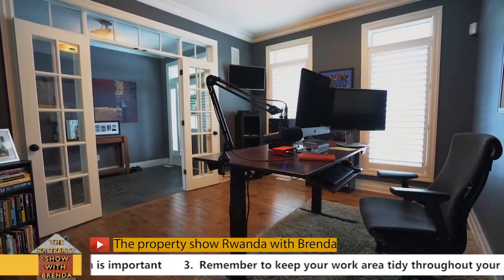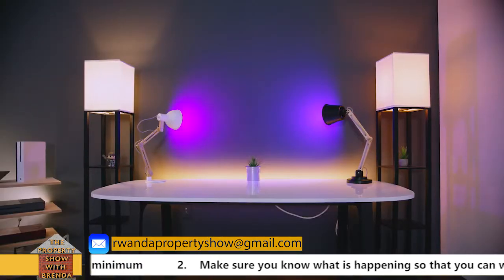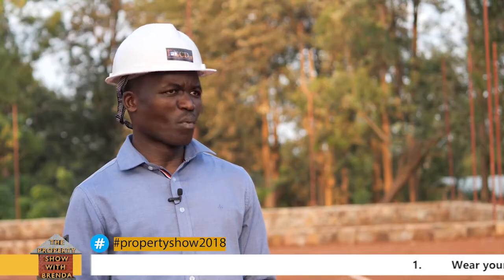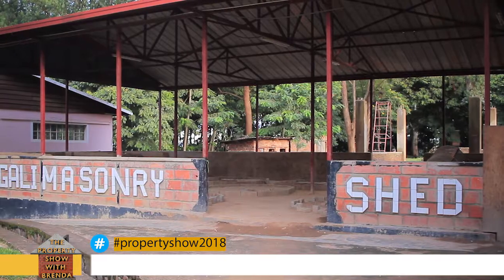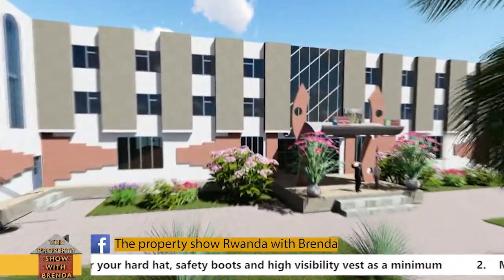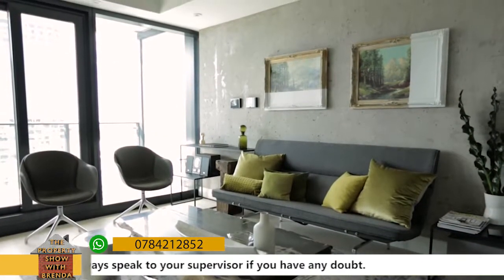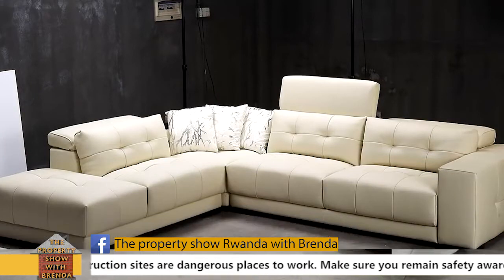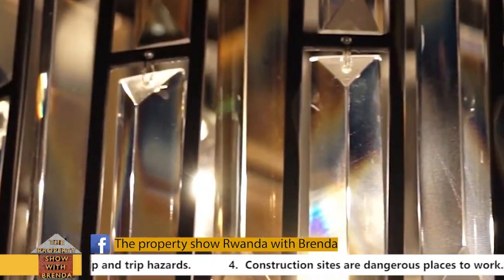ADVANCED ARCHITECTURAL DESIGN MADE IN RWANDA (THE PROPERTY SHOW EPISODE 15)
In our last Property show episode we were at IPRC kigali where we spoke to some students in Engineering department to understand quality of the knowledge they get and we also spoke about the new Institute of teachers.  This time we are going to extend the conversation. We will speak to one of the students here who managed to put in practice what they learn